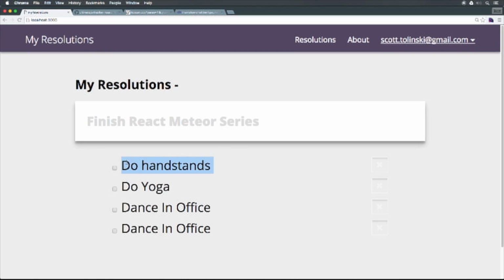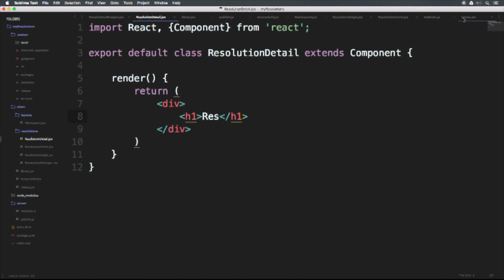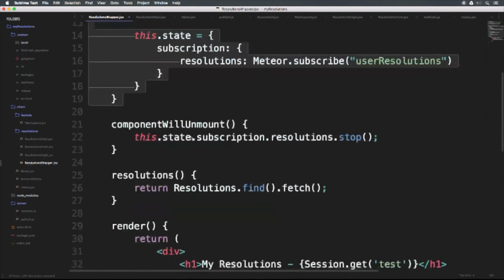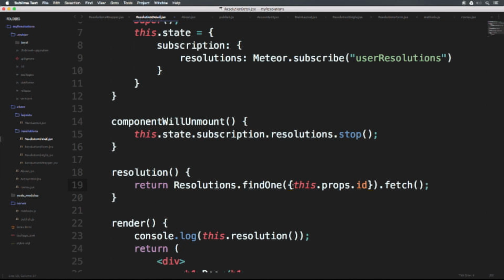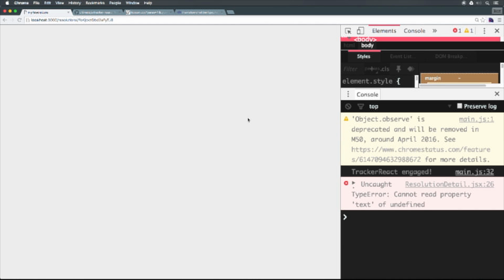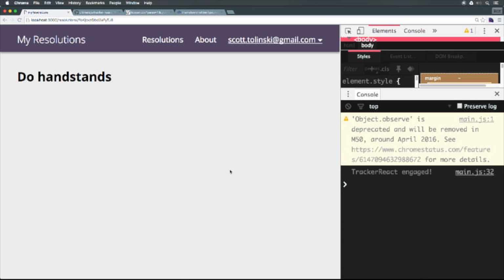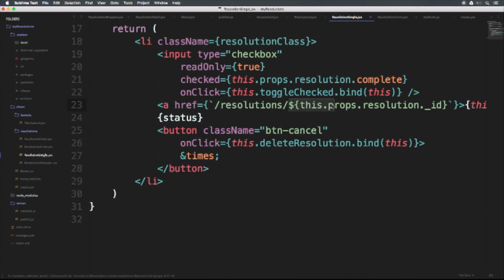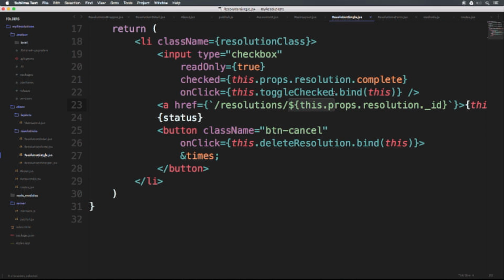Meteor & React For Everyone #16 - Parameter Based Routes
In this Meteor & React video tutorial, we setup a detail route using parameters in the route.